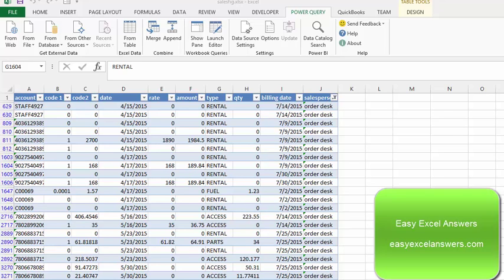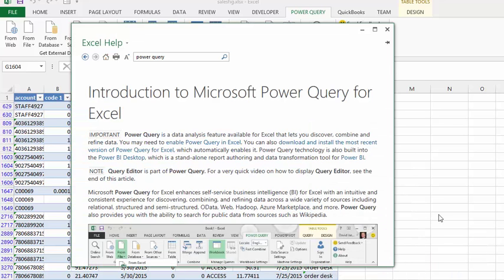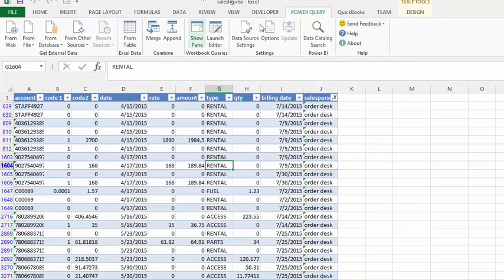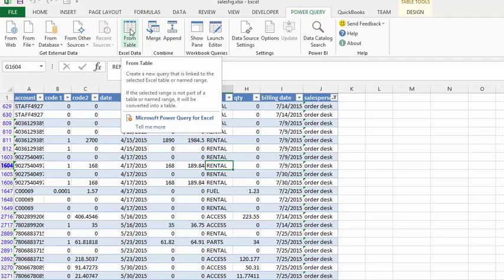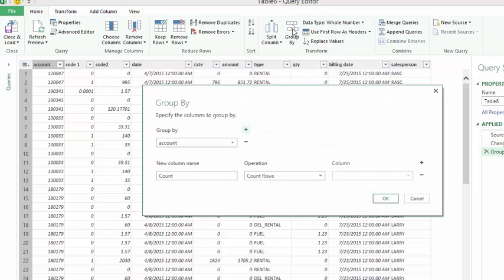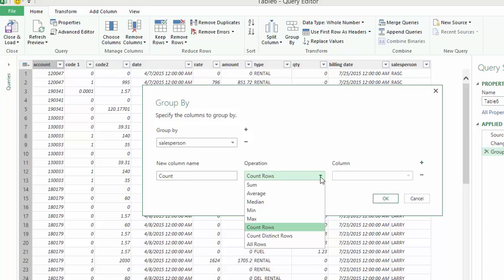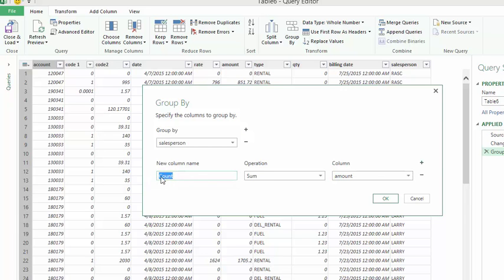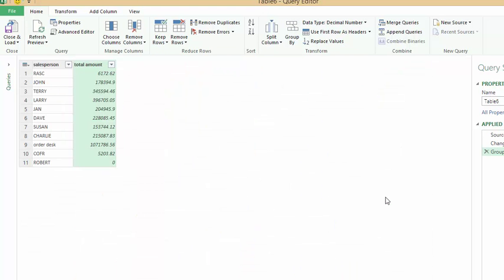Group and Total using Power Query in Excel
Using Power Query group and total your records in Excel.